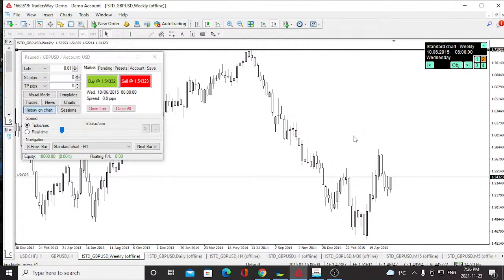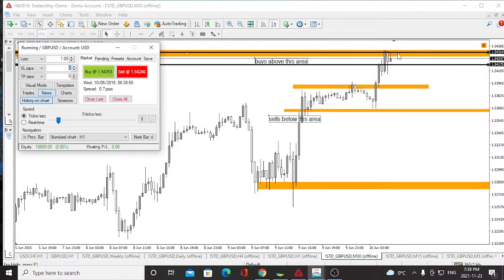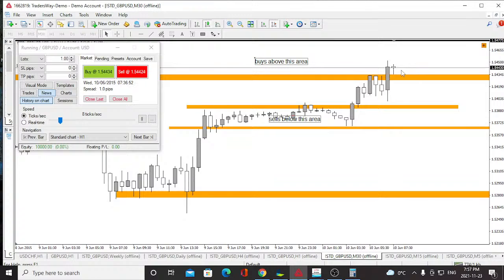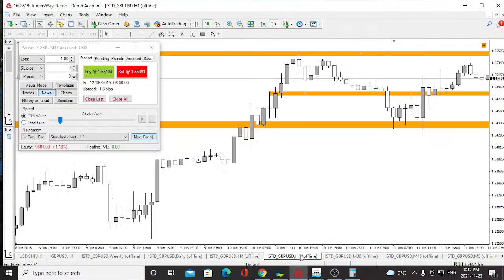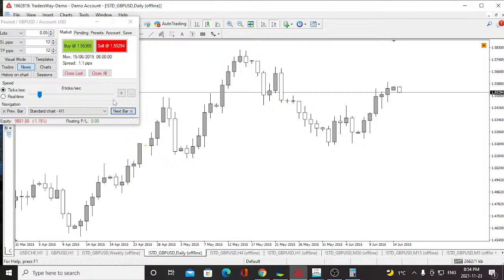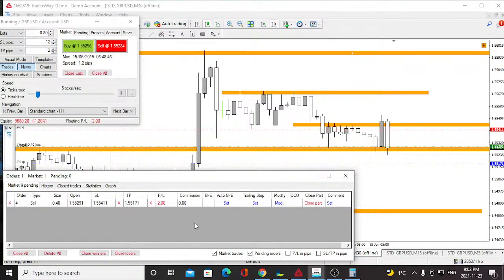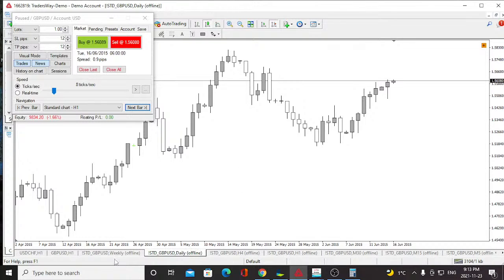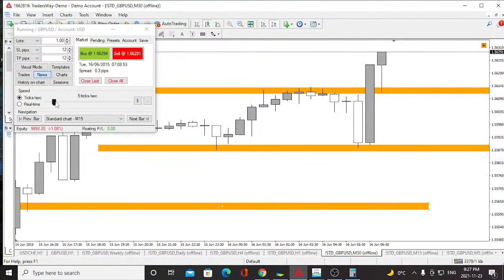Simulator Forex Trading -November 23th, 2021 (NY session) - GBP/ USD